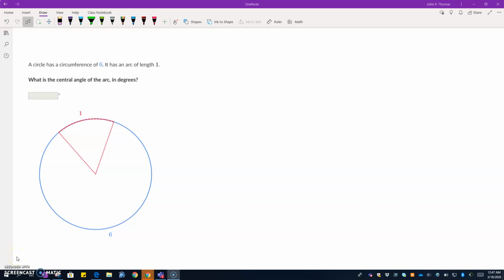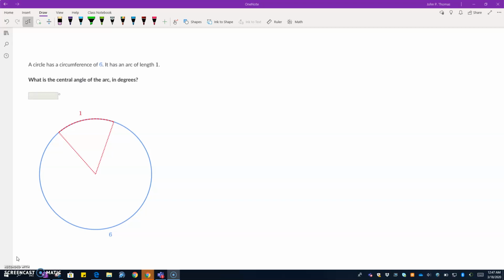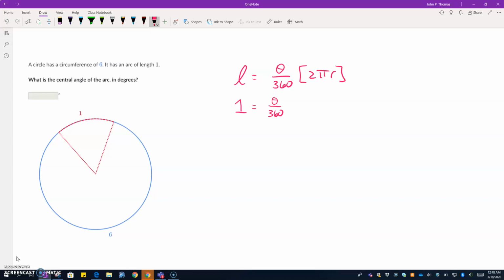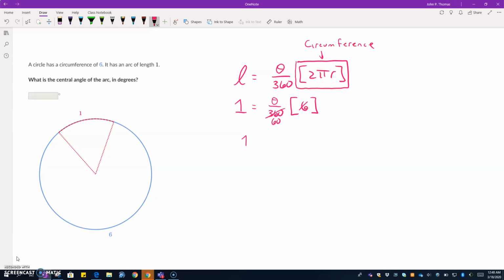P45: Second most missed problem from day 1 e-learning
Quick run through of the second most missed question from day one of e-learning.